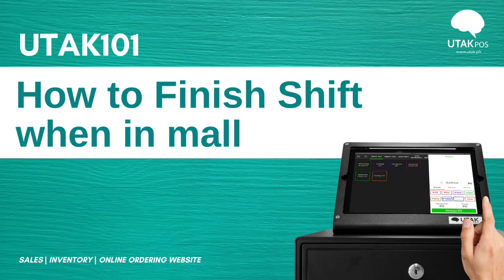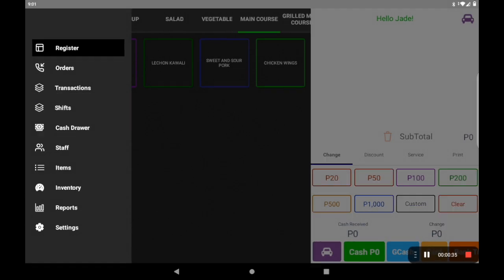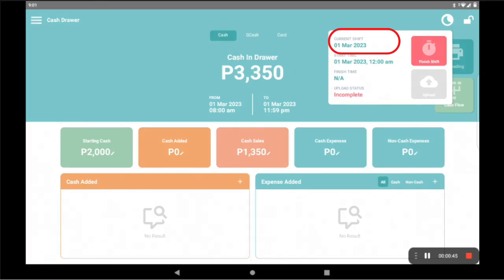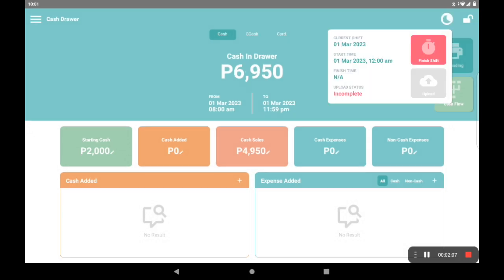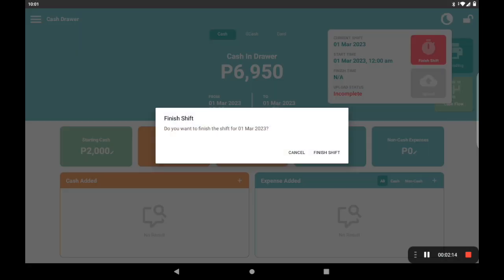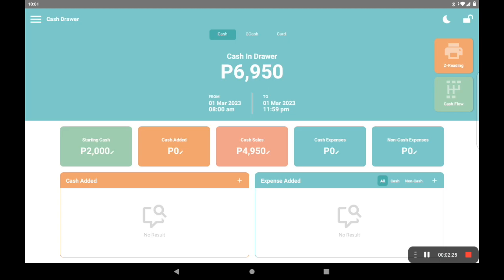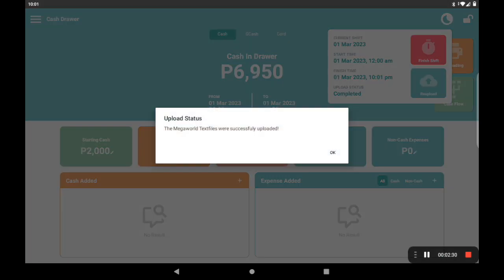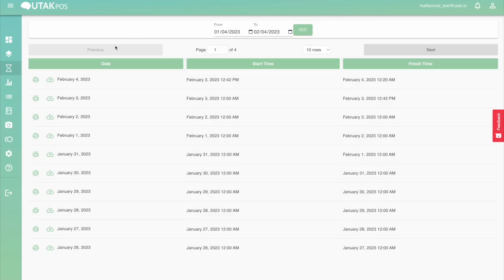⚙️ How to Finish Shift when in Mall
When your POS is hooked up to a mall, we can directly send your total sales reports or Z-Reading directly to the mall's IT Department. Here's a quick and easy tutorial on how to send one!